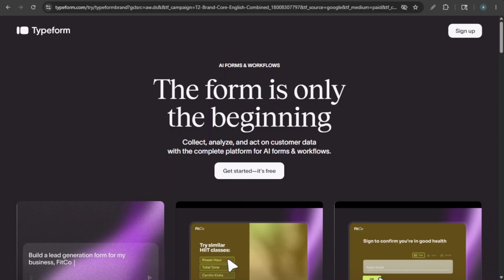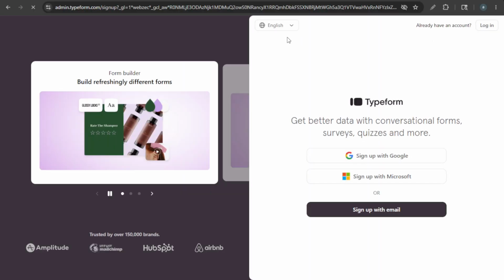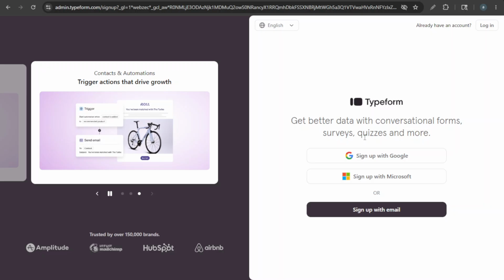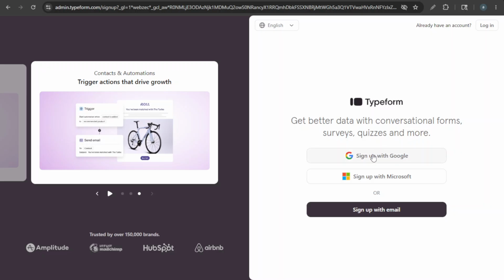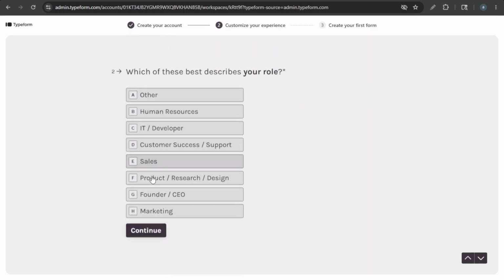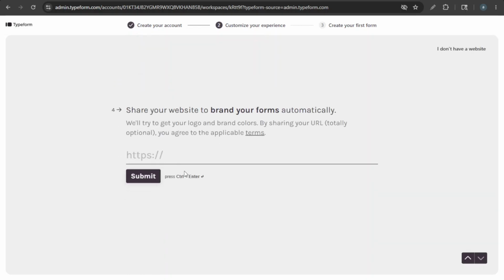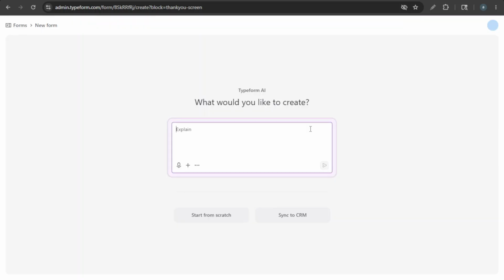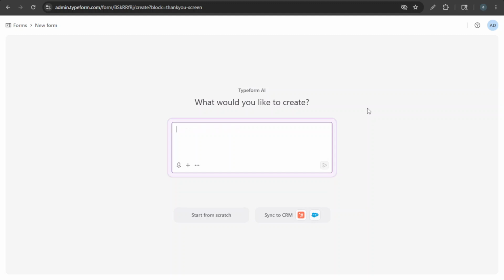How to Sign Up for Typeform in 2026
Want to create your first online form, survey, or quiz using Typeform? In this 2026 tutorial, you’ll learn how to sign up for a Typeform account step by step so you can start building interactive forms quickly and easily. Whether you're a beginner or just switching platforms, this guide will help you get started in minutes.

In this video, you’ll learn how to:
✅ Access the official Typeform signup page
✅ Choose between Google, Microsoft, or email signup
✅ Create your free Typeform account
✅ Complete your initial onboarding setup
✅ Start building your first form or survey

To sign up for Typeform, go to the official website, click “Sign up,” and choose your preferred method—Google, Microsoft, or email. If you sign up using email, enter your details, create a password, and verify your email through the confirmation link sent to your inbox. Once verified, you’ll be guided through a short onboarding process where you can start creating your first form right away.